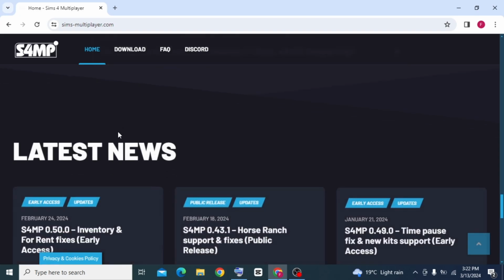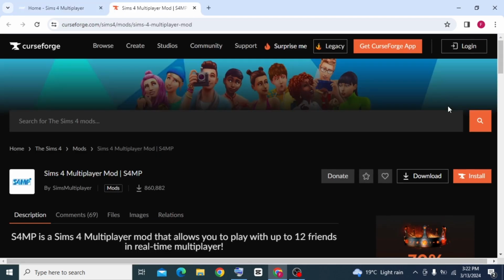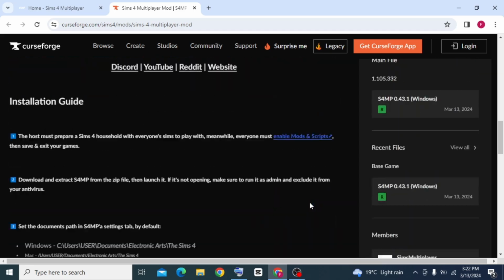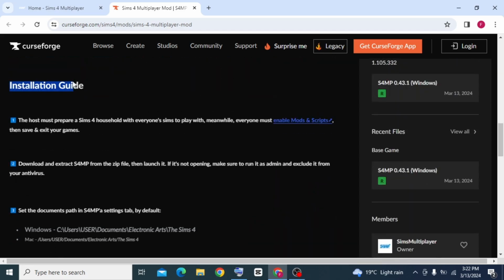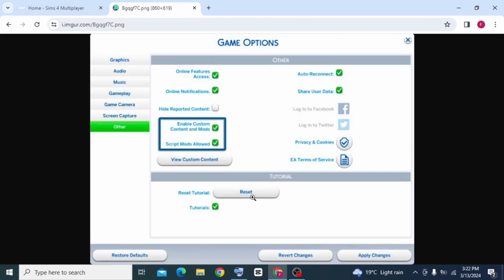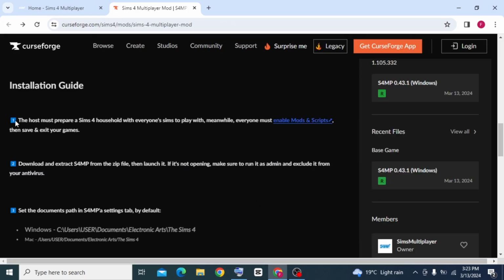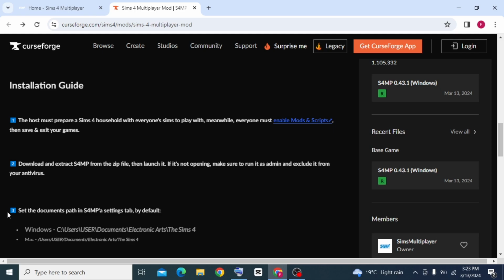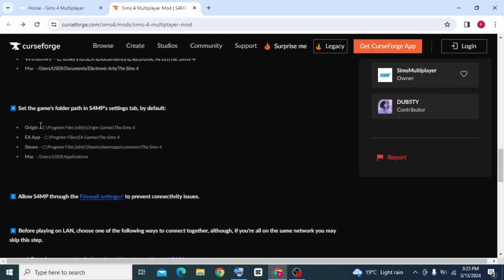How To Play The Sims 4 Multiplayer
Are you looking for a tutorial on how to play the sims 4 multiplayer? In this video, I will guide you through the step-by-step process of playing the sims 4 multiplayer.